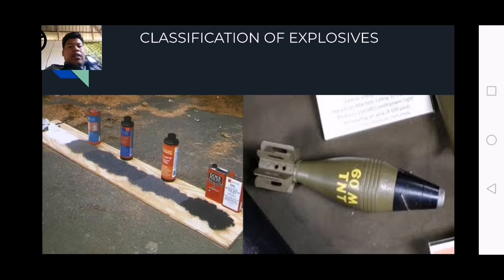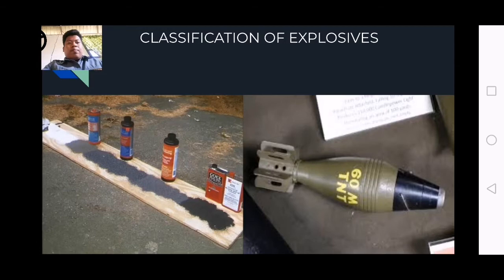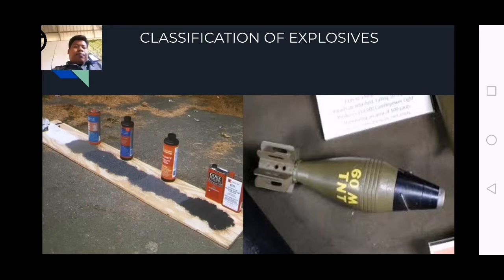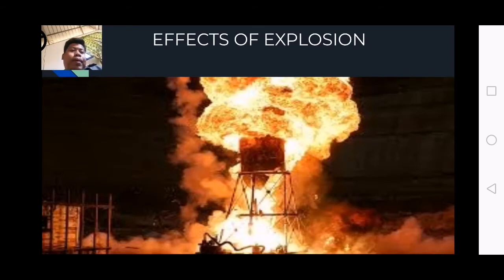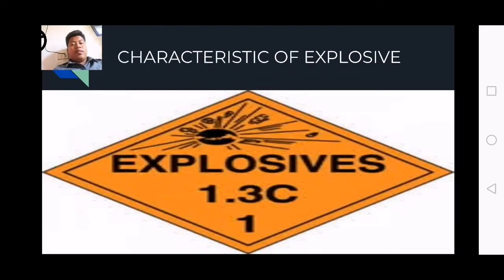LESSON 5: EXPLOSIVES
FORENSIC CHEMISTRY AND TOXICOLOGY